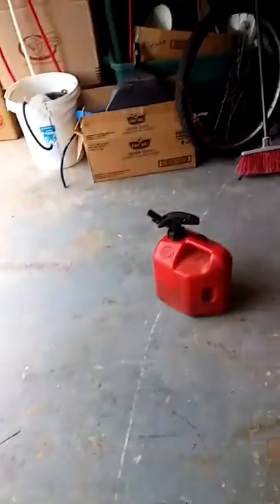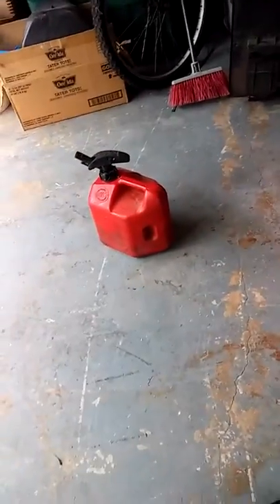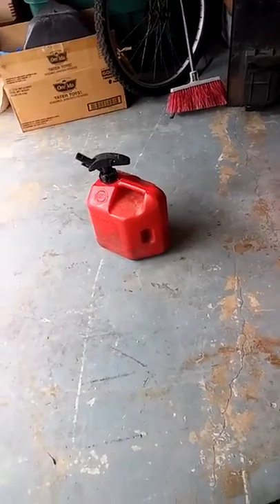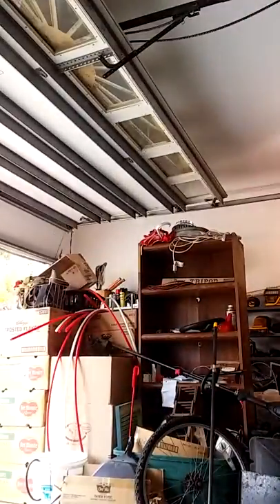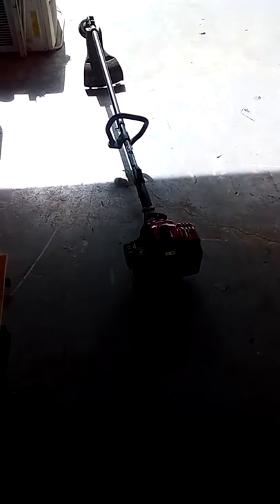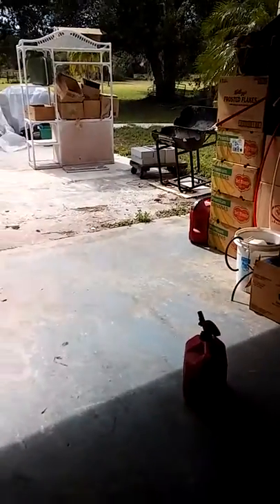another throw away FREEB's